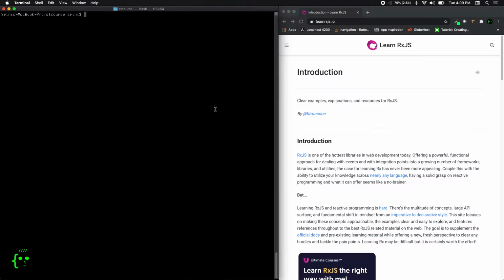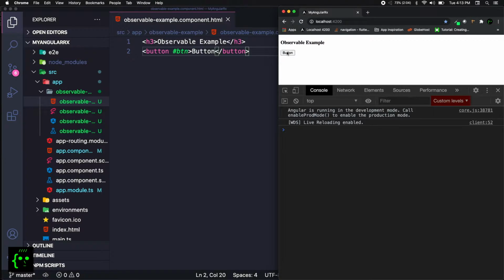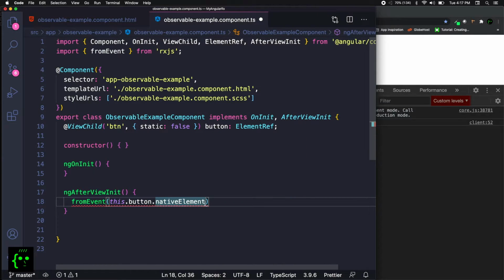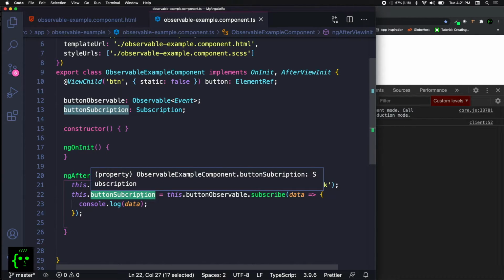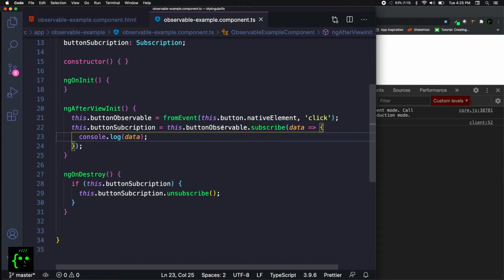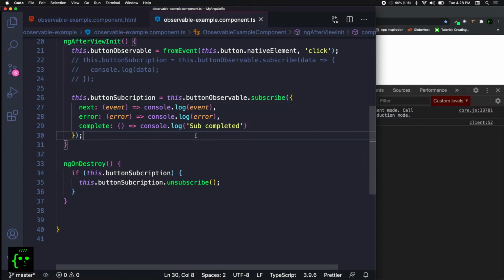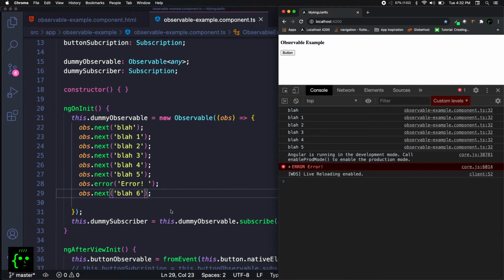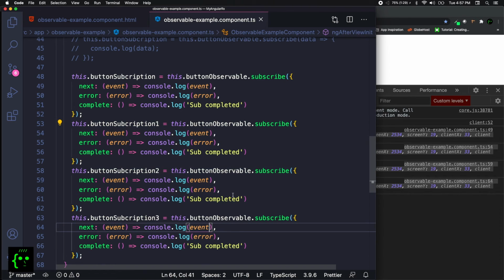Angular RxJS 02 Observable and Subscribe Creation | CodeWithSrini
Before starting, we must make one thing very clear, that an Observable could be anything, it could be numbers, events, arrays or JSON objects.